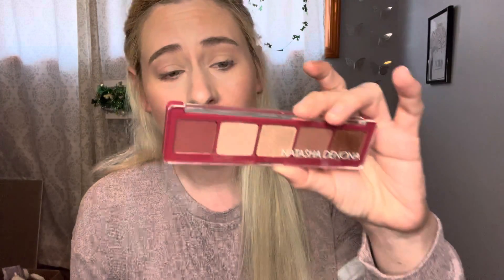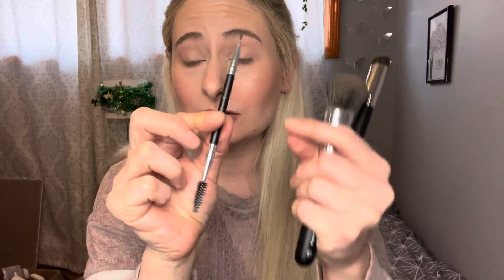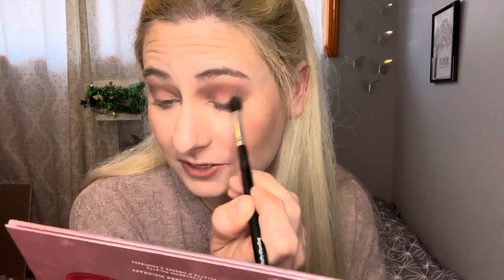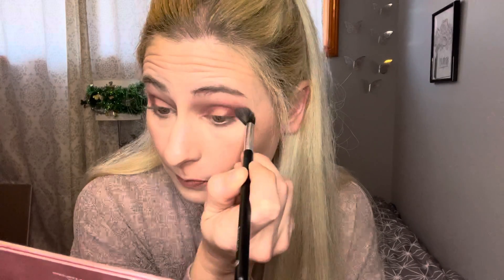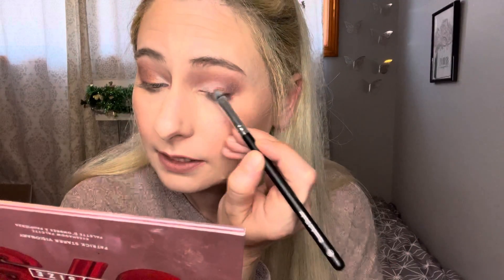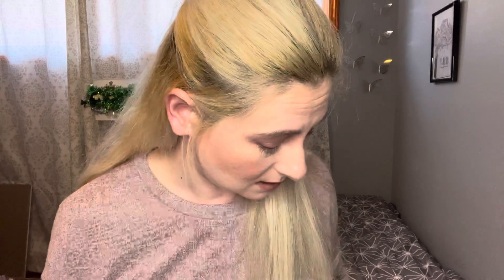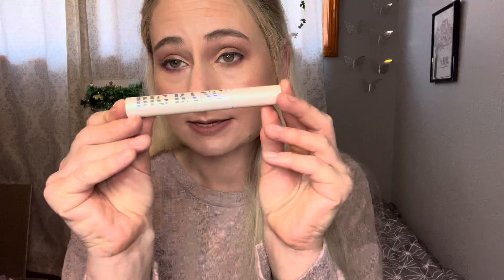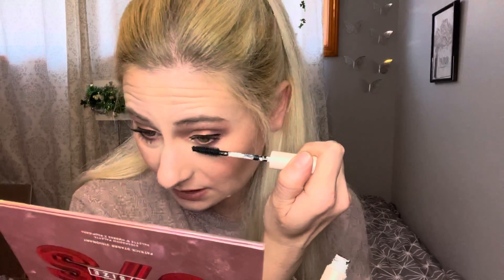NATASHA DENONA CUPID 💘 & BH COSMETICS BRUSH SET | CUT CREASE COLLAB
~Faye Blatcher

~Amethyst Winters~

~EY Beauty ~

~Dezi’s Corner~